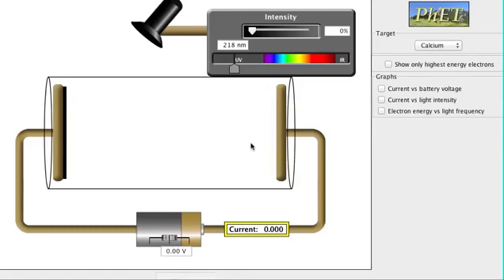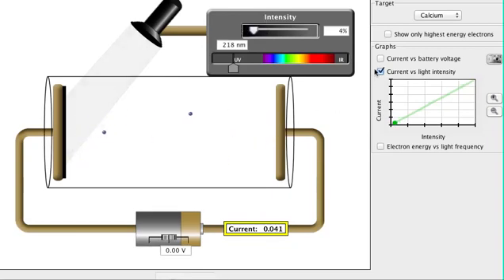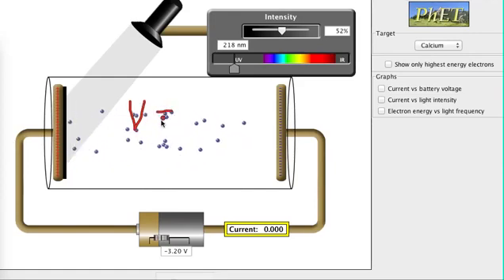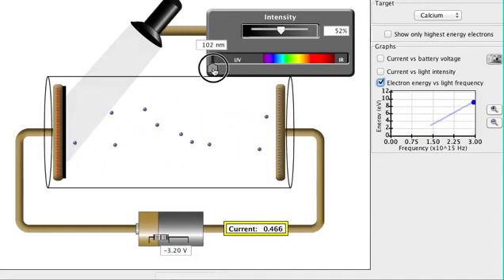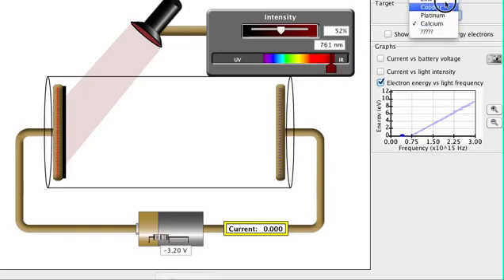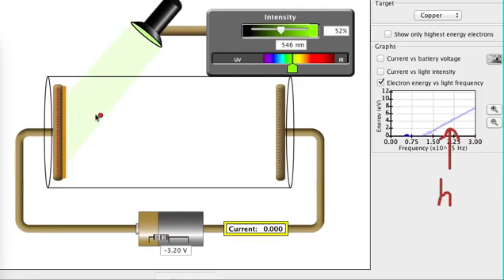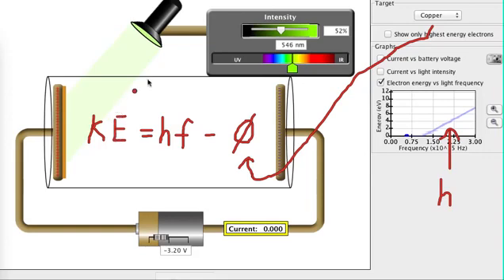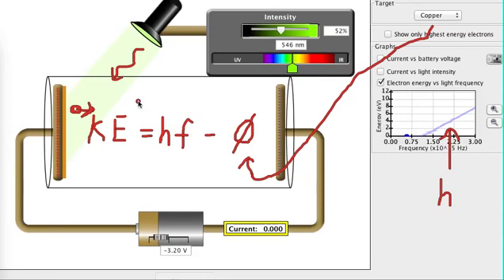Std 12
Experiment